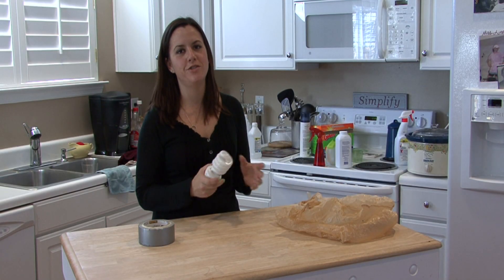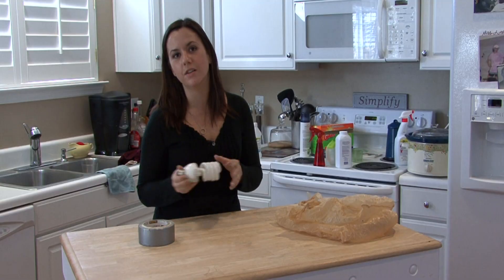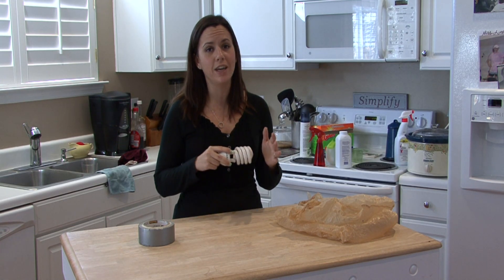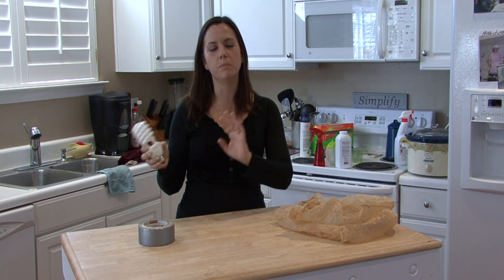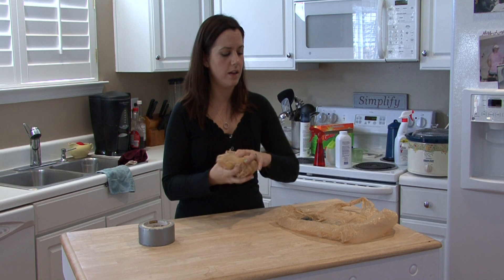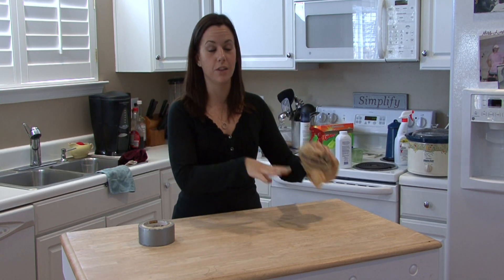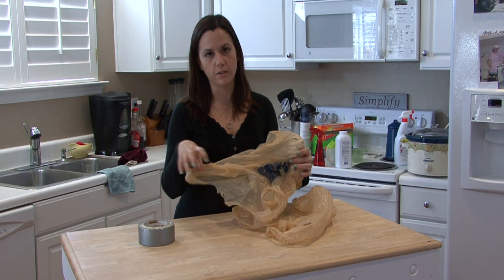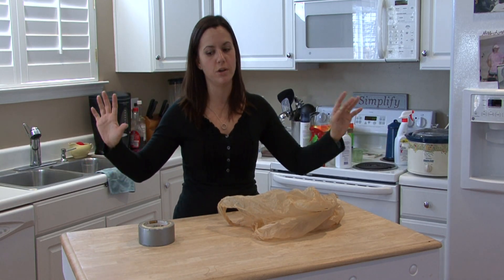Housekeeping Tips : How to Dispose of Fluorescent Bulbs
Fluorescent bulbs are great for the environment, but they should be disposed of by placing them in a plastic bag so that a broken bulb does not release toxic gases. Discover how to ventilate a house after a fluorescent bulb has been broken with help from a professional house cleaner in this free video on fluorescent bulb disposal.

Series Description: Before cleaning paint off of hardwood floors, it's important to determine what type of paint it is, and whether or not the paint is still wet. Learn to remove water-based paints from a hardwood floor with a wet rag and more with help from a professional house cleaner in this free video series on housecleaning tips.